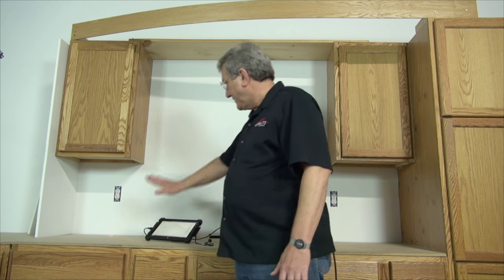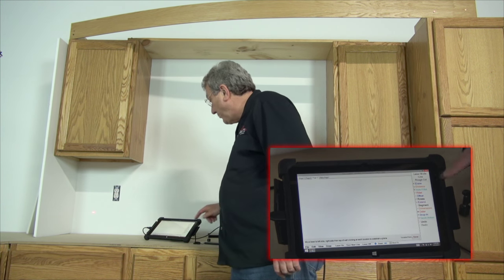LT-2D3D - Templating Planes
How to templating planes with the LT-2D3D Laser Templator